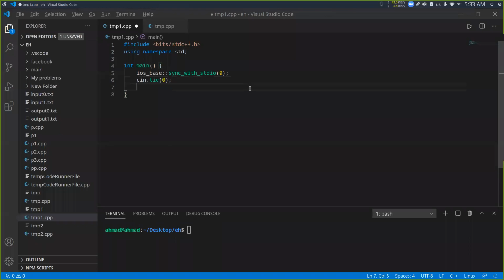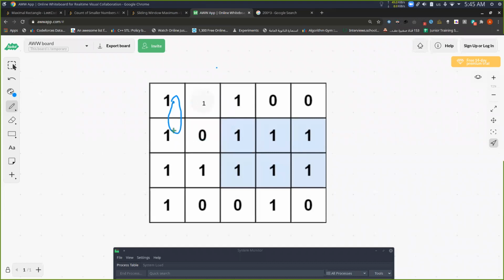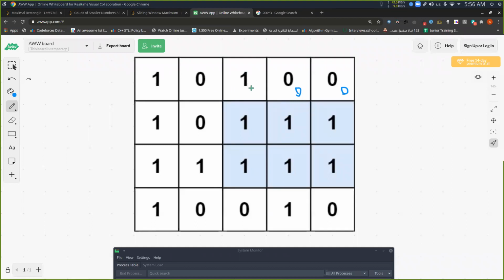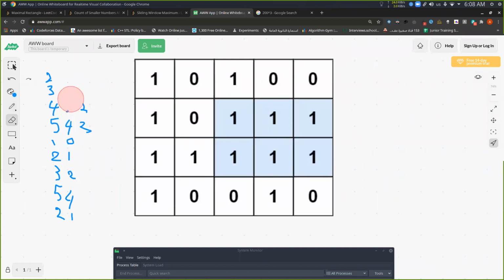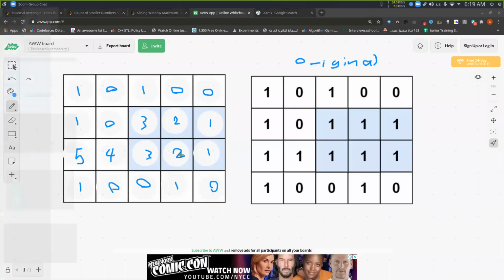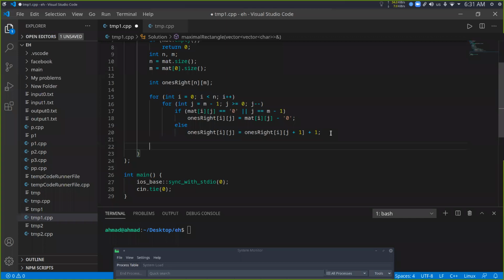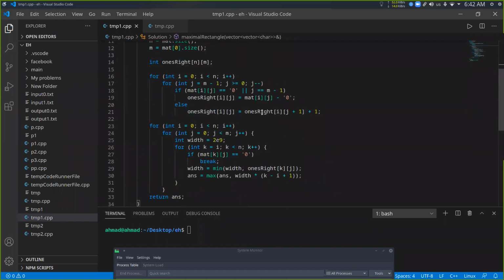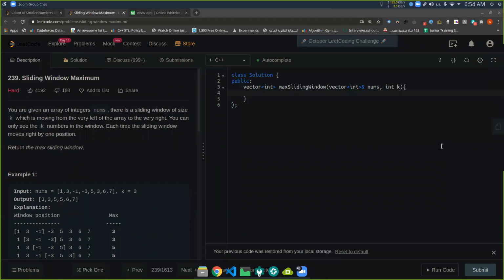learnbay.io | data structure and algorithms online course | crack coding interview of top tier MNCs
Solving questions from leetcode | hackerrank | codechef and other popular coding portals.

In this course, you will learn data structures and algorithms by solving 300+ practice problems. You will begin each course by learning to solve defined problems related to a particular data structure and algorithm. By the end of each course, you would be able to evaluate and assess different data structures and algorithms for any open-ended problem and implement a solution based on your design choices.

2.5 months to complete

     PREREQUISITE KNOWLEDGE

      JAVA , C++, C and C# programming language

Welcome
Get an overview of your program. Meet your instructors and enhance your coding skills. Learn the framework to deconstruct any open-ended problem and then understand the concepts of time and space complexity.

Data Structures
Start learning with basic Data structures like array, stack , queue , linked list etc . and move on to advance data structures like hashmap , trees , graph , AVL tree, Red black tree, 2-3 tree theory , implementation and problems based on these data structure asked in product based tier one companies like Google , Amazon , Microsoft , Flipkart etc.

Basic & Advance Algorithms
After excelling our data structure skills will move on to Algorithms module of the course We will start from basic searching, sorting algorithms and move on to advance algorithms like Dijkstra algorithm, minimum spanning tree, graph algorithms, backtracking, recursion, Dynamic programming concepts and coding problems based on these concepts.

Through Advance problem solving session we will discuss latest interview questions getting asked in tier one product based companies like Google, Microsoft , Amazon etc. Students can also bring their one questions from any competitive portals like Leetcode , hackerearth , hacker rank etc for the discussion. Build on your algorithm skills by learning more advanced algorithms such as brute-force greedy algorithms, graph algorithms, and dynamic programming which optimizes recursion by storing results to sub problems.